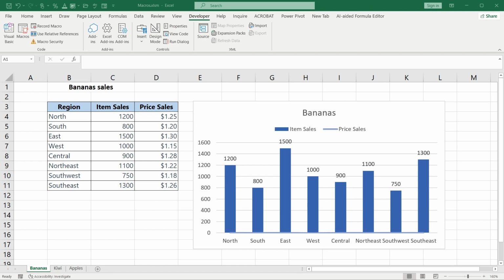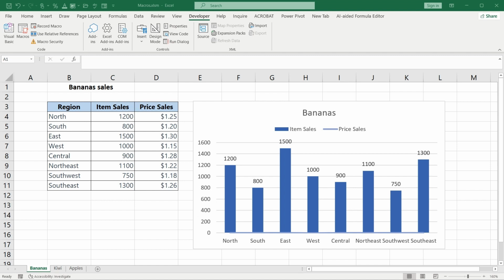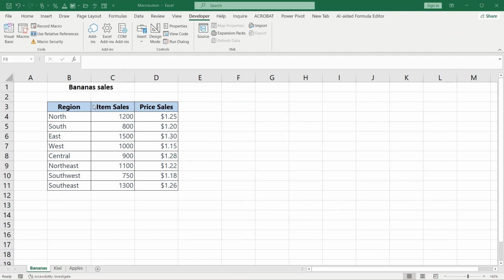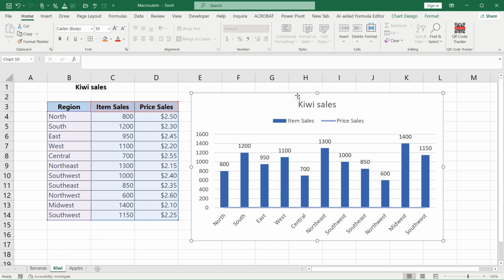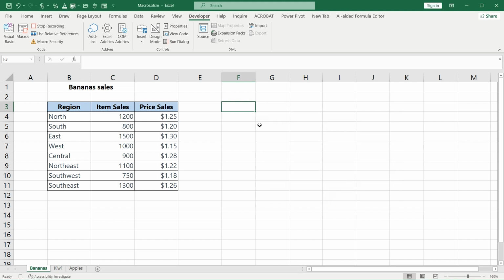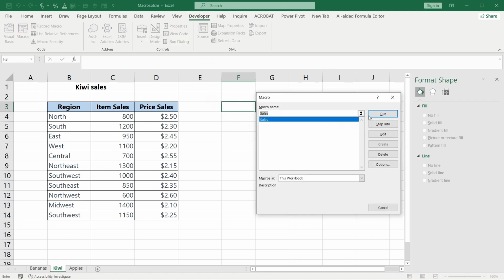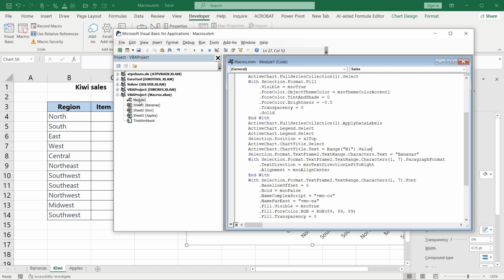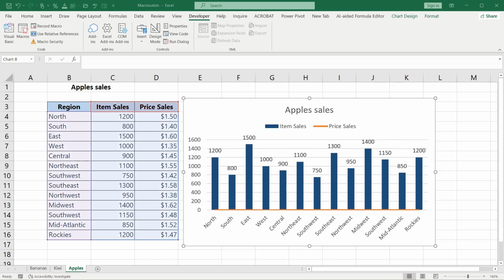Step-by-step guide to recording and editing macros || Excel 🧩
🎬 Dive into the world of automation with our latest YouTube video!
🤖✨ Join us for a step-by-step guide to recording and editing macros—your secret weapon for boosting productivity!

🚀💻 Learn how to streamline repetitive tasks and save time like a pro!
🕒💡 From recording your actions to fine-tuning the details, we've got you covered.

🎥🔧 Get ready to master the art of macros with our easy-to-follow tutorial. 📹👩‍💻 Enhance your workflow, impress your colleagues, and level up your skills! 🌟 Don't miss out—hit play now! 🚀🔗

⏱️Timestamps⏱️
0:00 Intro
02:50 How to add a combo chart
03:00 How to change the color of the bar columns?
03:10 How to add data labels on bar columns?
03:13 How to remove legend on the top
04:29 How to add Developer Tab for using Macros
05:05 How to record a macro?
07:15 How to rename the chart title (in VBA code)
08:19 In what format to save Excel document with macros?
09:30 Conclusion